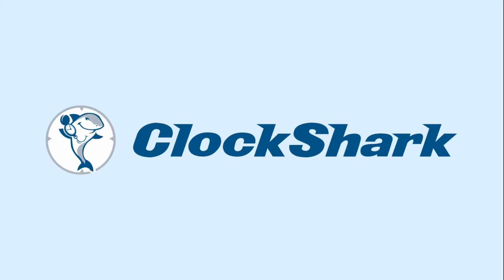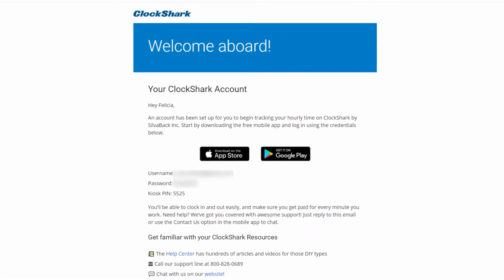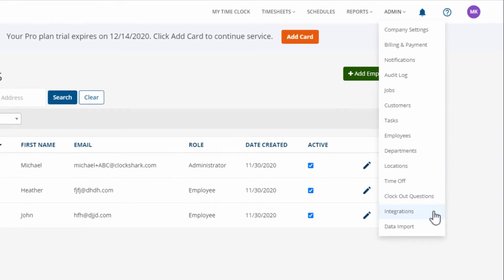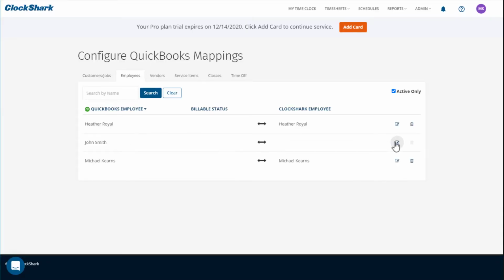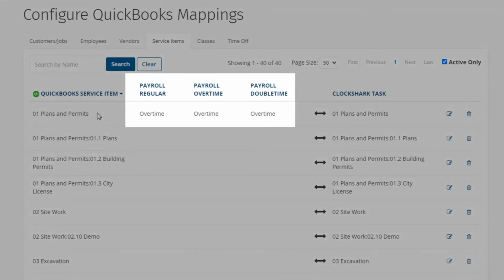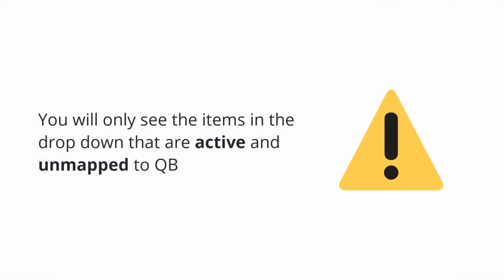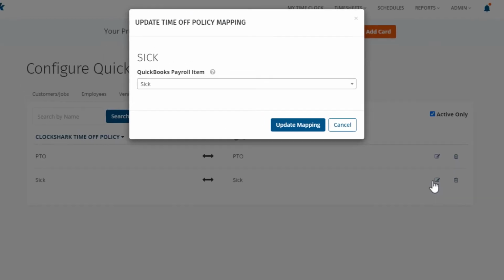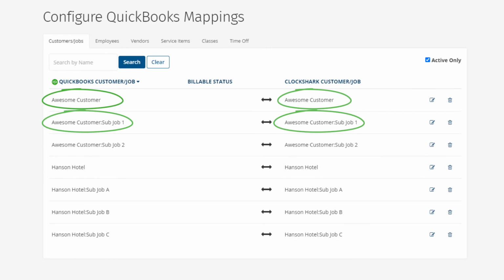Using the QuickBooks Desktop Integration (Part 4)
The QuickBooks Desktop and ClockShark integration is a game-changer when it comes to streamlining payroll and tracking time. Now that the initial integration is set up, let's make sure everything works the way it should and go over the mappings!